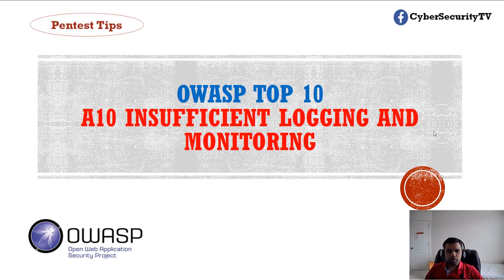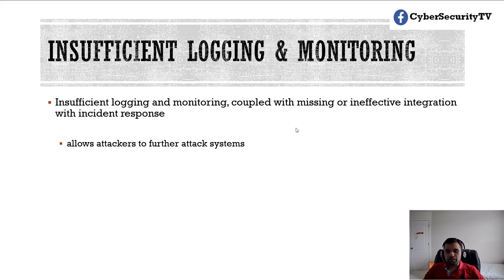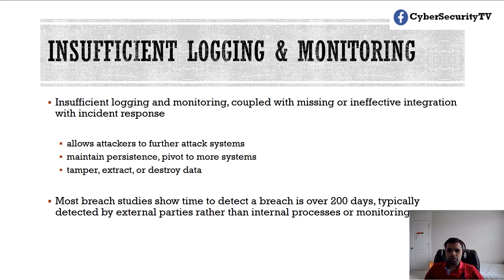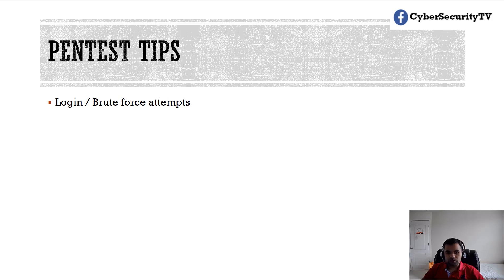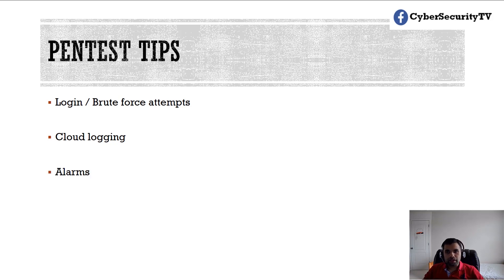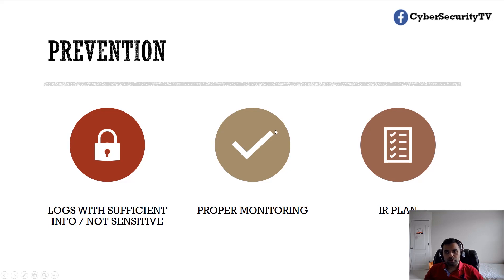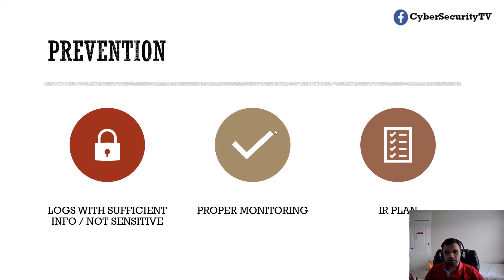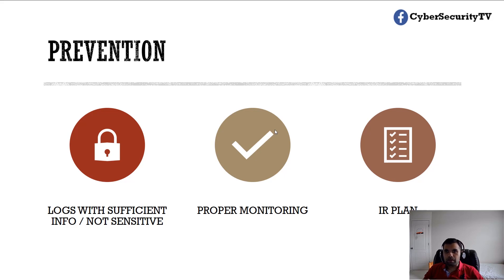Insufficient Logging and Monitoring | Top 10 OWASP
The Open Web Application Security Project (OWASP) was formed to provide the public with the resources needed to understand and enhance software security. The OWASP Top 10 list describes the ten biggest vulnerabilities.

Logging and monitoring are sometimes viewed as not the most interesting topics, but these are both extremely important.  Log entries can help you identify if/when you are attacked, and monitoring those log files will allow you to take action against the attackers.  Watch this video to learn about this security risk and how to keep your Web Applications safe!

In this video, we will learn about what the risk is and how you should pen tests for the vulnerable components, and what is the recommendation for the engineers to prevent such risks.

CyberSecurityTV